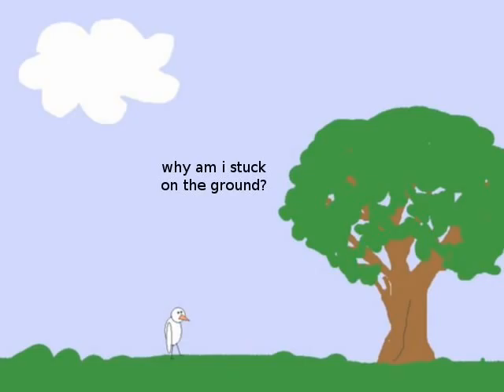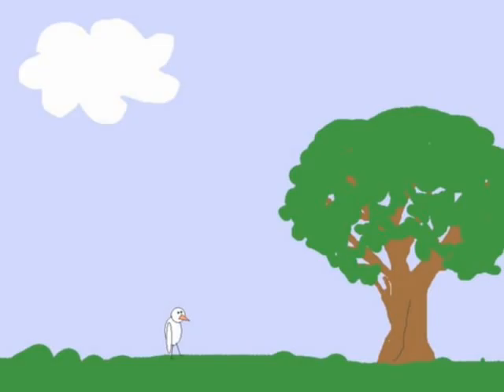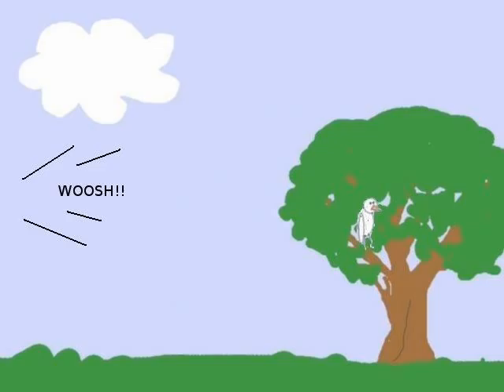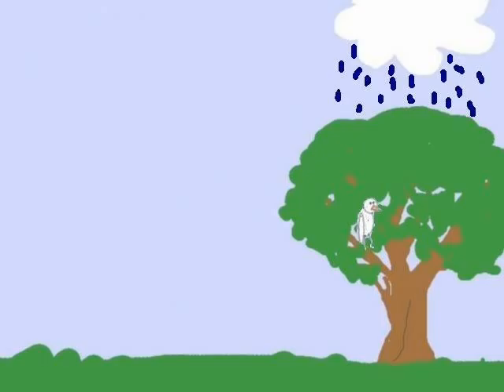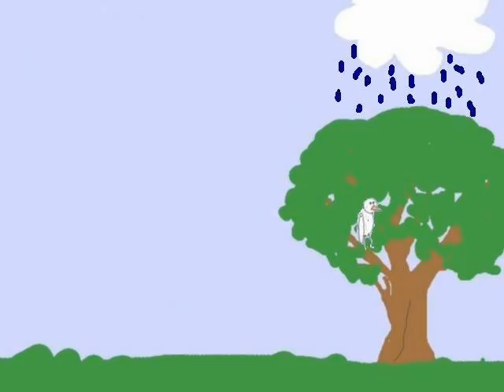Dave McDonald - The Cloud And The Tree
The Cloud And The Tree

why am i stuck on the ground?
asked the young tree of the cloud
i know that my leaves touch the sky
but sometimes i wish that i could fly

then came the answer from up high
preceded by a quiet sigh
up here you always drift around
you've got it better on the ground

but no, you see you can go far
and watch the world and catch the stars
i cannot do that from down here
its the same scene year to year

a bird landed on the tree
and built a nest up in its leaves
a gentle breeze did blow that day
and the tree began to sway

the tree dreamed it was in the air
and flying around everywhere
the branches moved like they were wings
and the tree began to sing

oh ay yo ho ho
one day upward i will go

then the cloud began to cry
knowing he would never fly
the way the tree did on that day
for he was born to fade away

so as the rain fell on the tree
as it now falls on you and me
the tree of course now understood
that down to earth is sometimes good